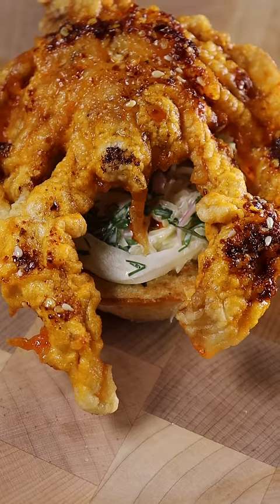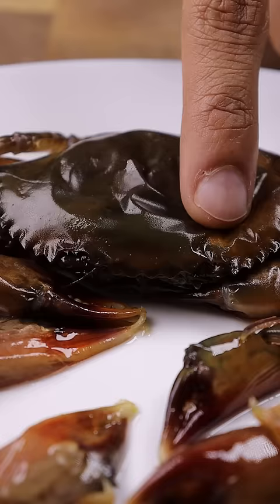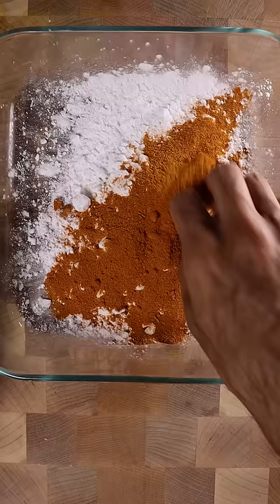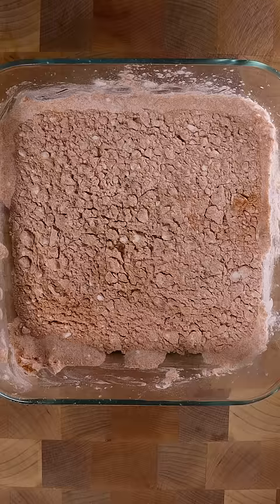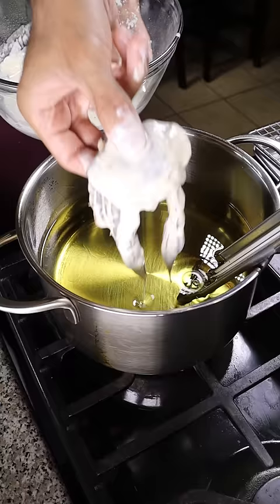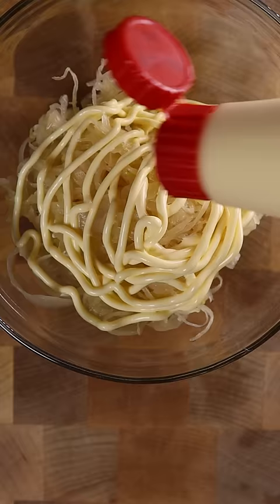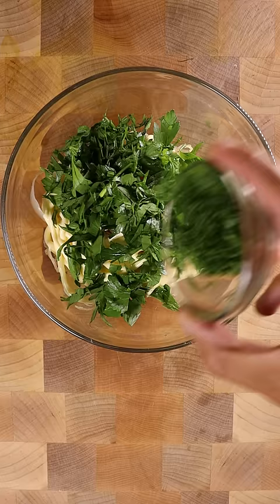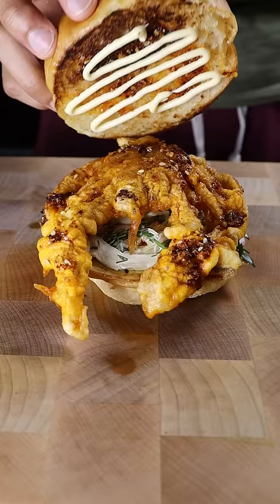How to Make a Soft-Shell Crab Sandwich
RIP Mr. Krabs, you were delish.

Audio: DJLightup